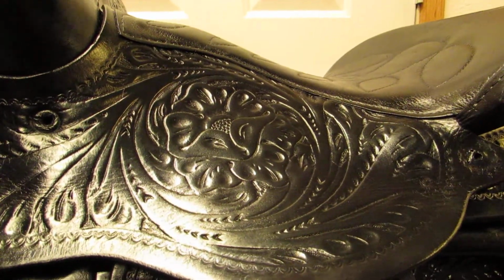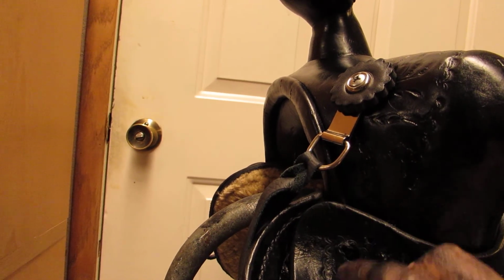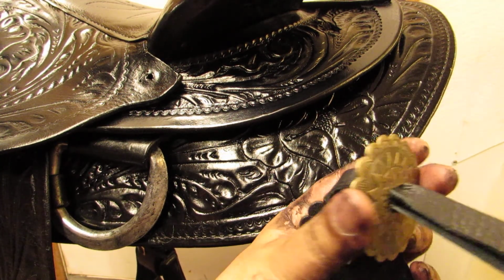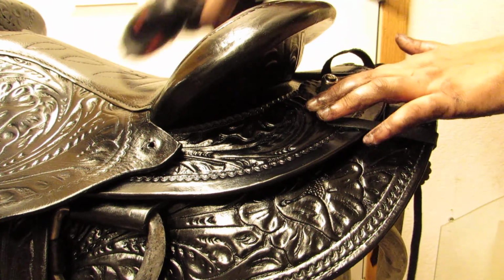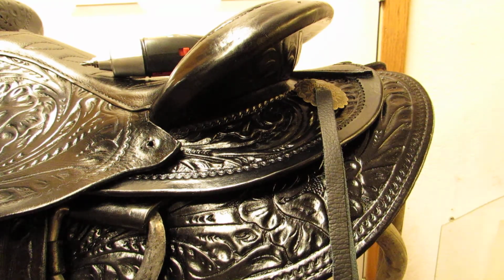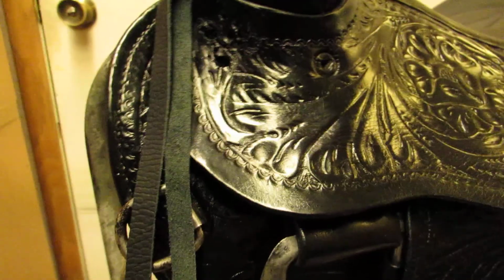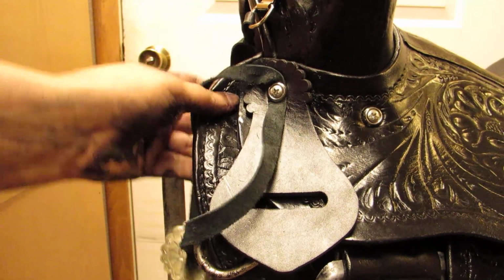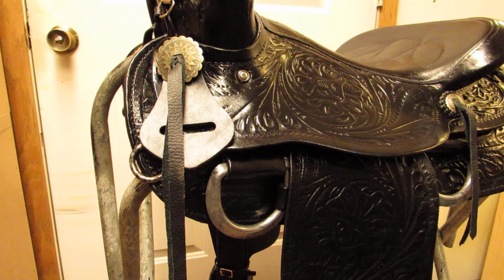saddle restoration: part 5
If you liked this video, make sure you also watch the other videos in this series!